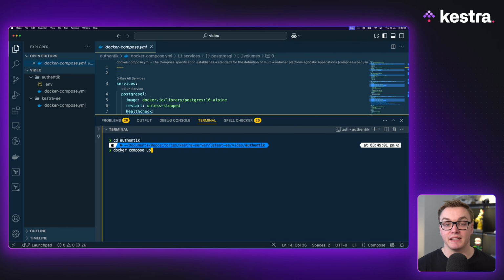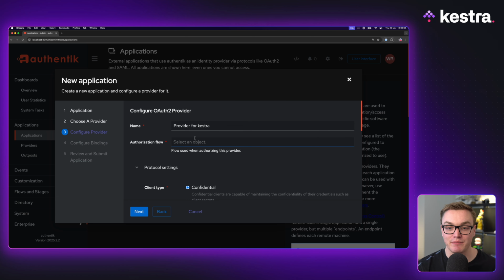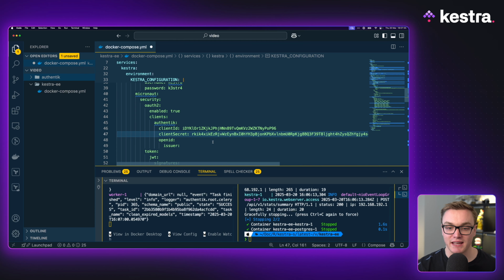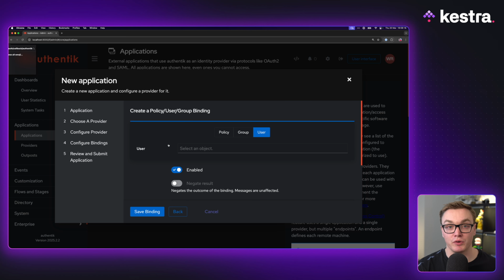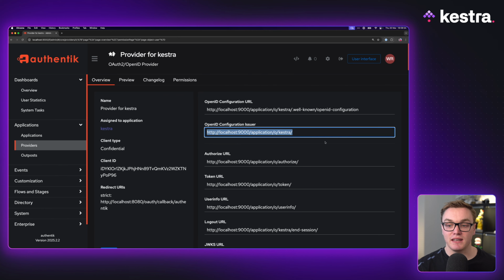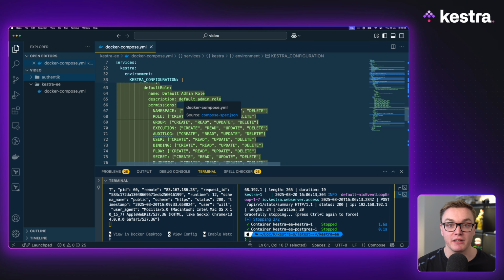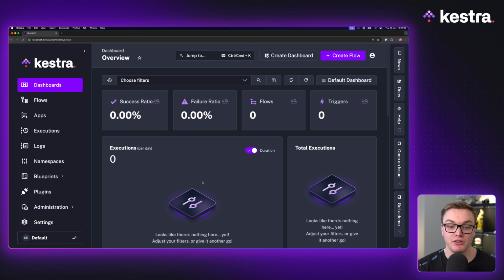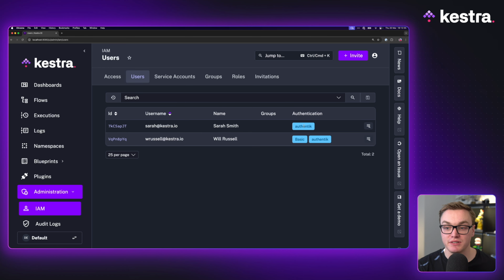Authenticate using Single Sign-On (SSO) in Kestra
Single Sign-On (SSO) is an authentication process that allows users to access multiple applications with one set of login credentials (e.g., Sign in with Google). Kestra supports SSO using the OpenID Connect (OIDC) protocol, which is a simple identity layer built on top of the OAuth 2.0 protocol.

Timestamps
0:00 - Introduction
0:08 - Configure Provider
2:44 - Configure Default Role
3:04 - Single Sign-On Demo
4:26 - Summary